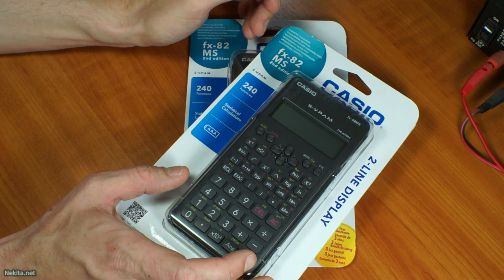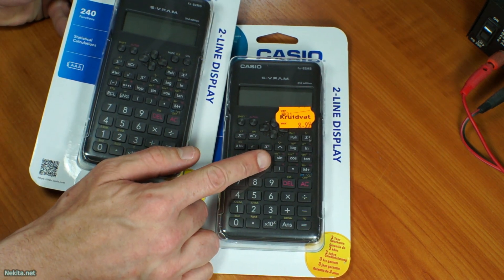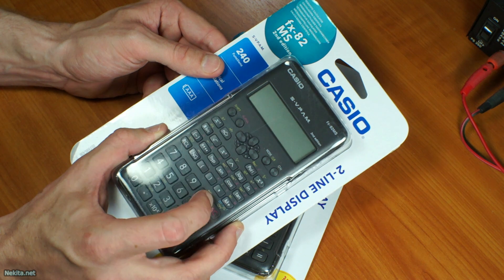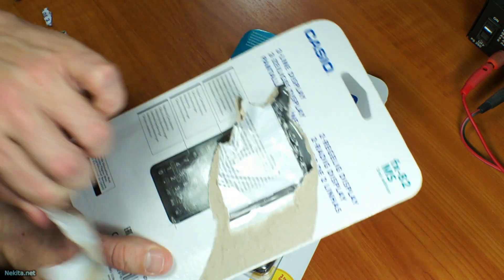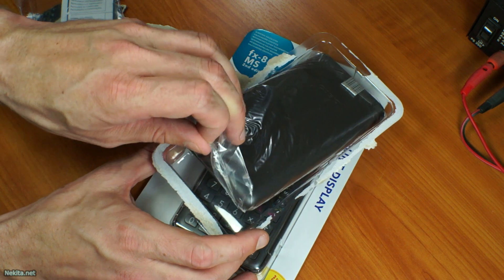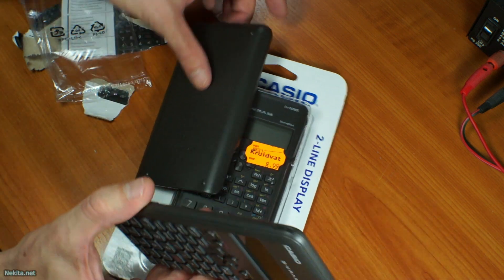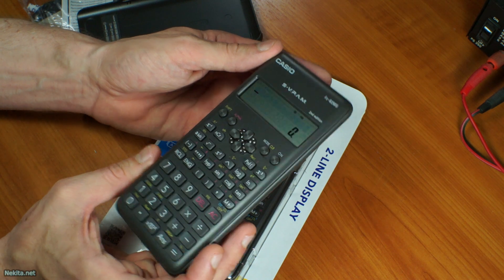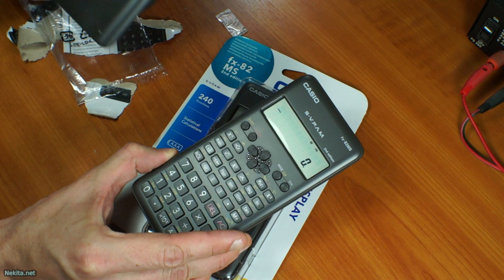Casio fx-82MS 2nd edition (Back to school special)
Let's take a look at the FX-82 MS 2nd edition calculator from Casio.  Bought on special at the Dutch Kruidvat, it's likely available for a reasonable price where you are too.

(c) 2013, 2014, 2015, 2016, 2017, 2018 & 2019 Nekita.net, excluding: copyrighted and/or otherwise protected quoted sources (as far as applicable)

Products shown/demonstrated: Casio fx-82 MS 2nd edition (Special Kruidvat EAN: 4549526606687 FX-82MS-2-KRUIDVAT) (Casio Somputer Co., LTD. EAN: 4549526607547 RjA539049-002V02)